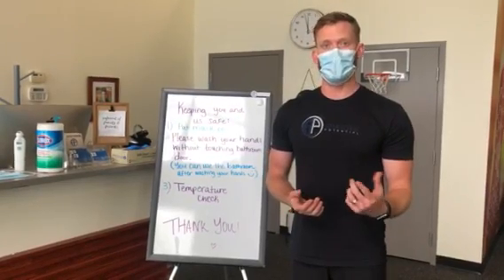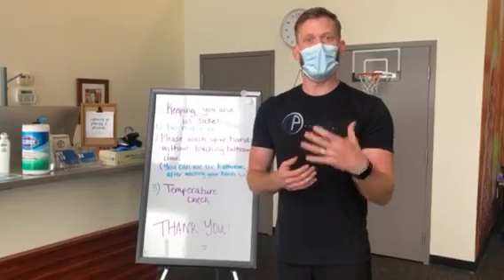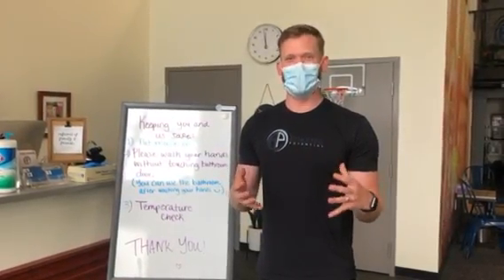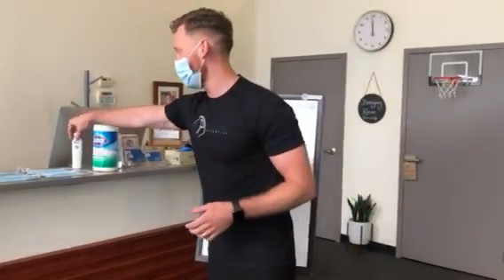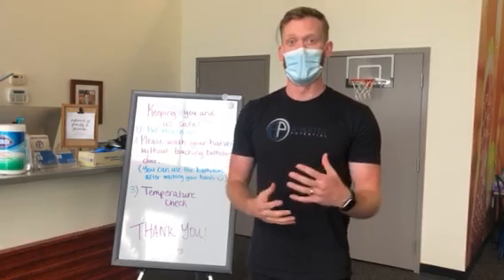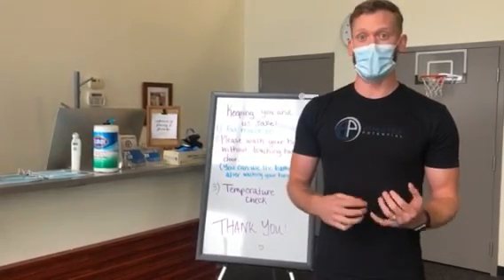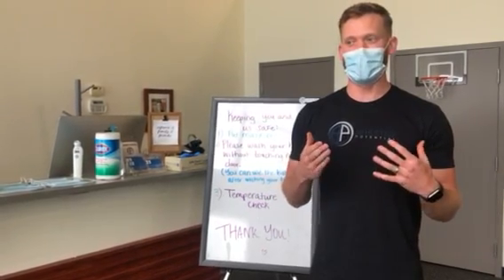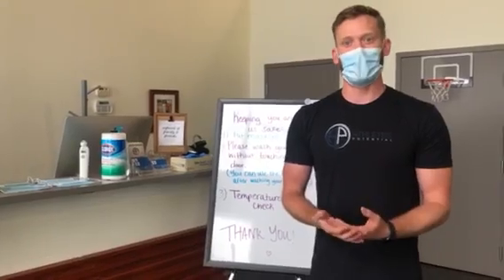COVID Precautions and Your Appointment